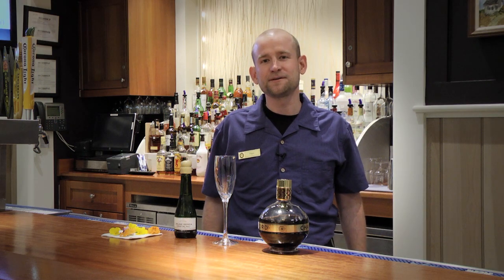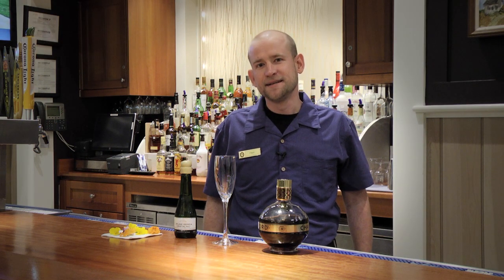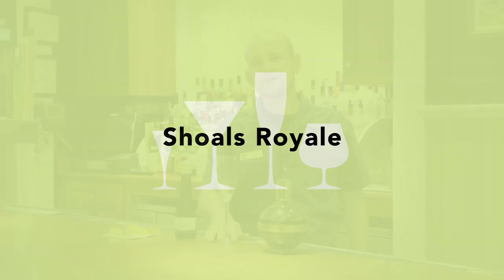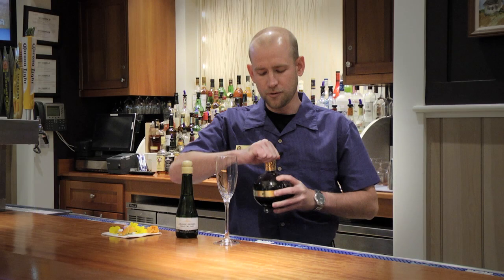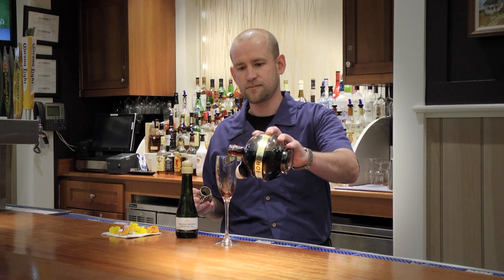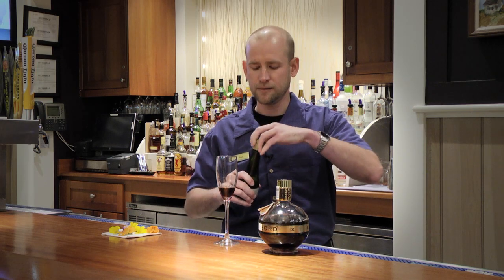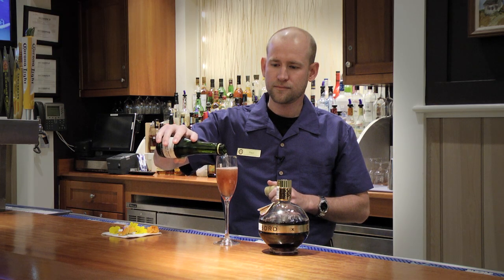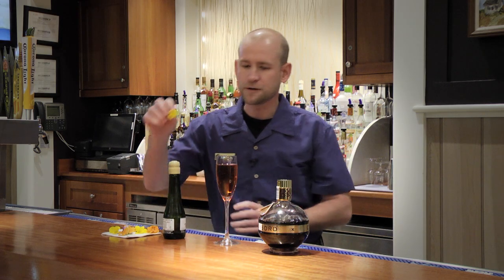Shoals Royale Final - Mixology Bald Head Island Style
Ingredients: Chambord, Sparkling Wine, Pansy